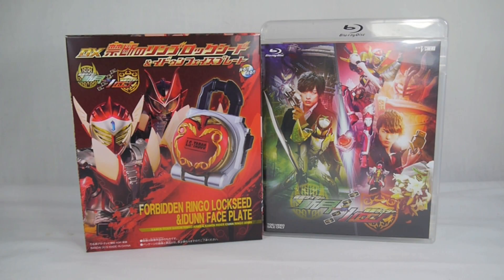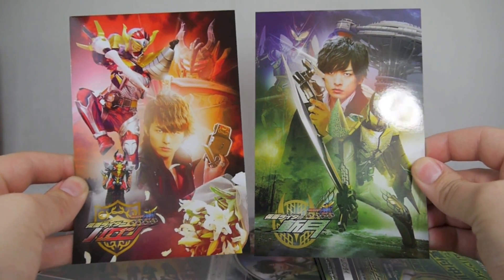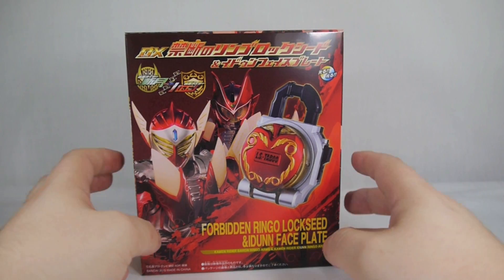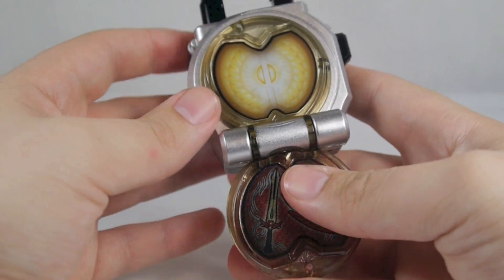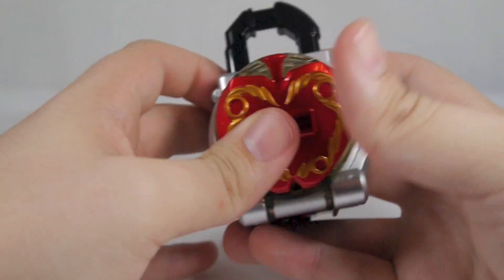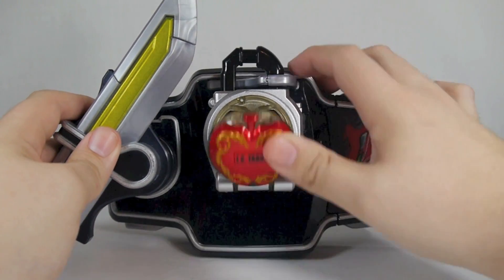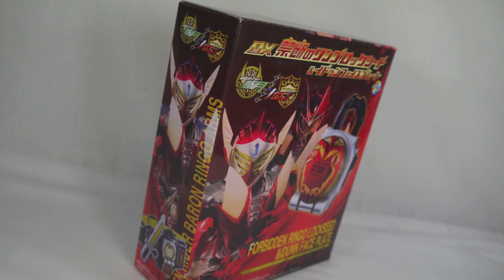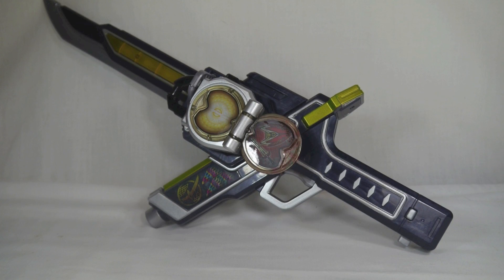Review: DX Forbidden Ringo Lock Seed & Idunn Face Plate (Kamen Rider Gaim)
DX Forbidden Ringo Lock Seed & Idunn Face Plate
DVD or Blu-Ray Pack-In Bonus - April, 2015 - ¥7,560 or ¥8,640
As if Bandai wasn't already the king of getting as much money as they can from their fans, Bandai has decided to include an exclusive Lockseed in a special edition version of the Gaim Gaiden Kamen Rider Zangetsu & Kamen Rider Baron film. This isn't exactly new, as Bandai has included gimmicks in DVD and Blu-Ray releases in the past, none have been quite as sought after as this one. Several fans have been wanting an apple Lockseed since day one. Sure we got the Golden Apple and Silver Apple Lockseeds, but as for a normal run of the mill apple, the Forbidden Ringo (or Forbidden Apple) Lockseed is as close as you get. Unfortunately to get it you had to buy the DVD or Blu-Ray special edition. Both were released in April, 2015 for ¥7,560 and ¥6,860 from Premium Bandai. While originally thought to be exclusive to Premium Bandai, the release went up on stores like Amazon.co.jp and AmiAmi later on for a little bit of a discount.